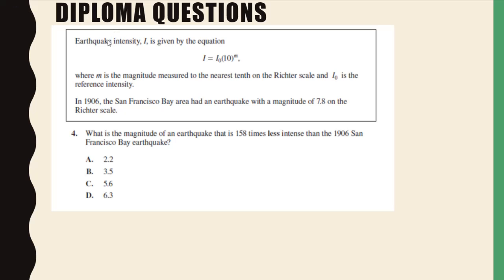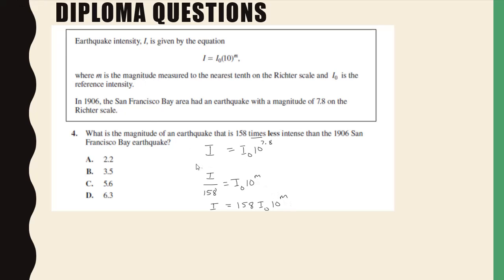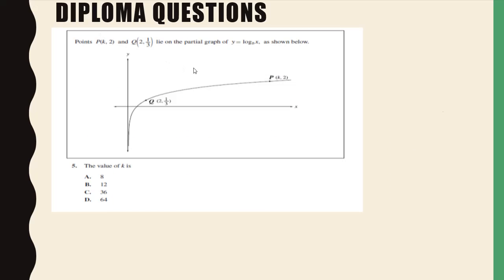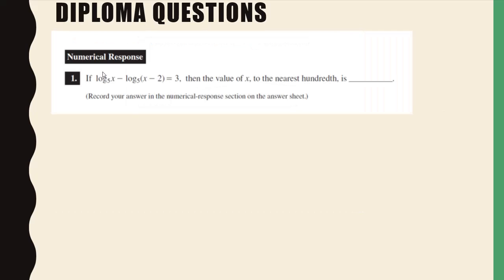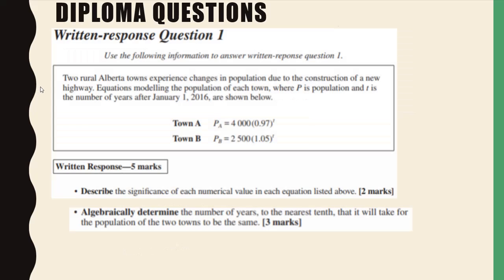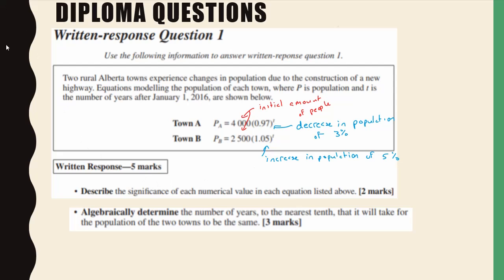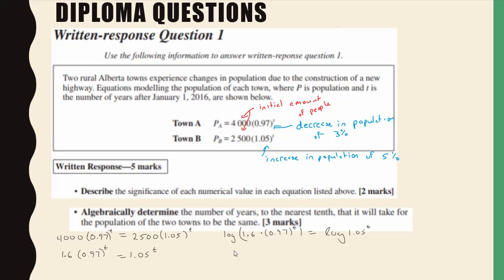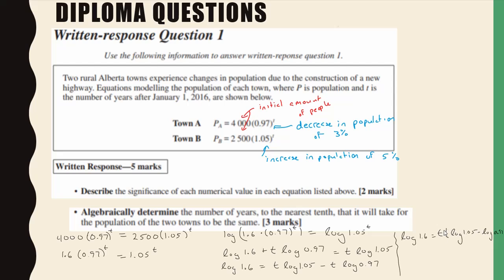M30-1 8 Video 2 Diploma Questions